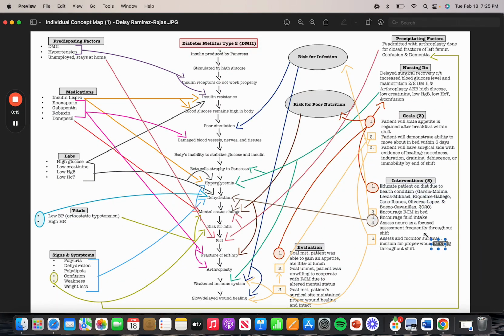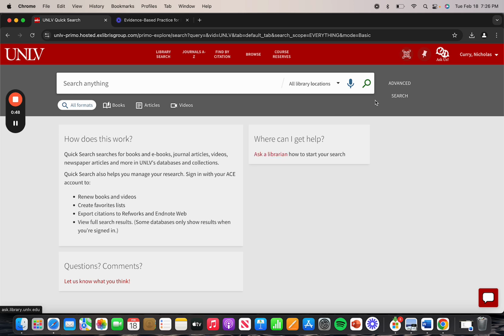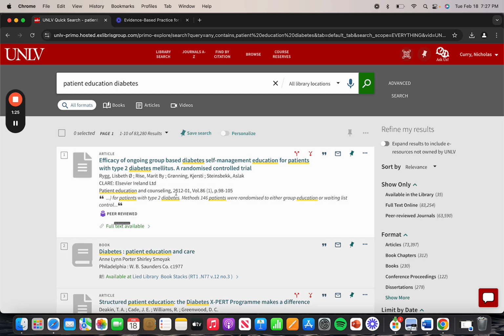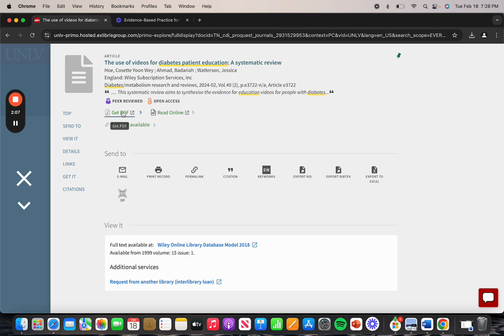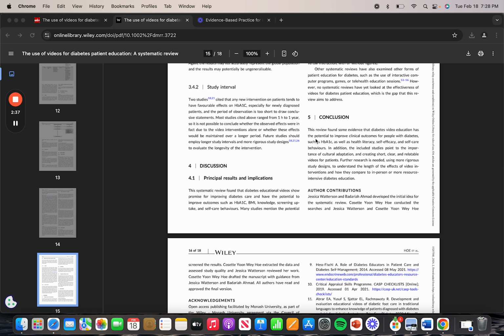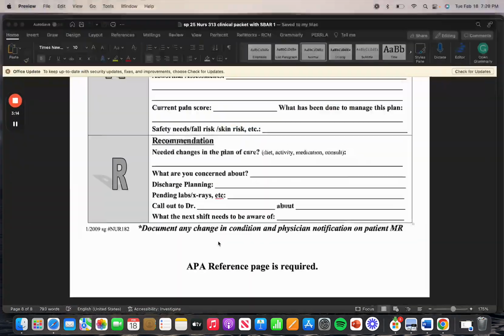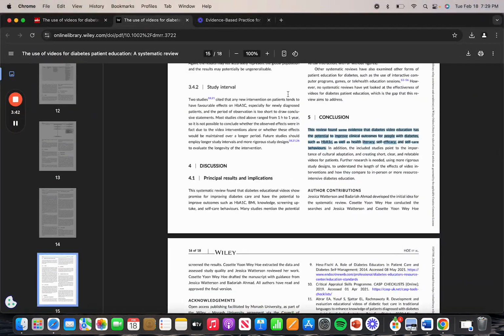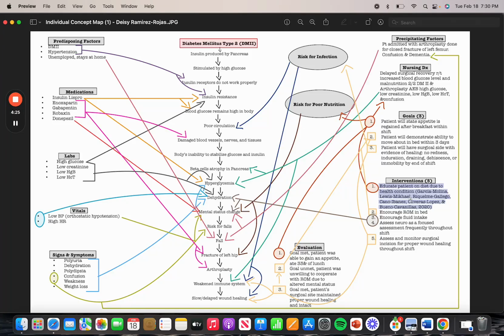Finding an EBP Article